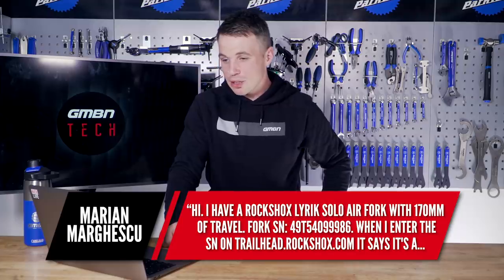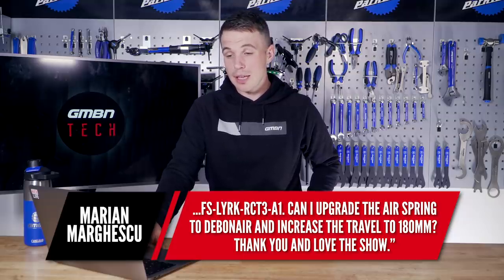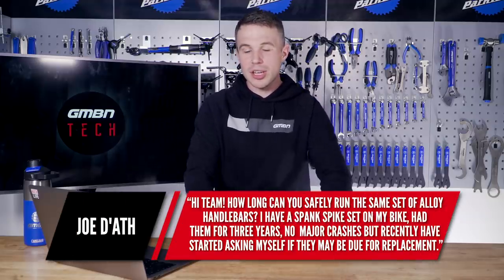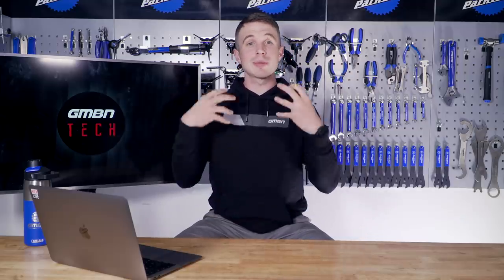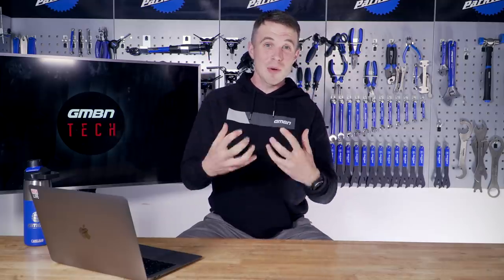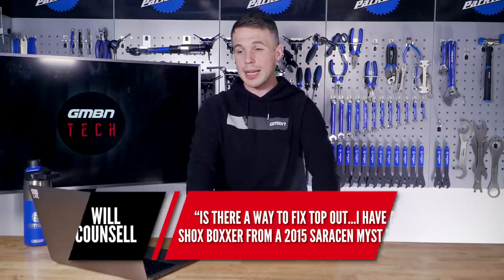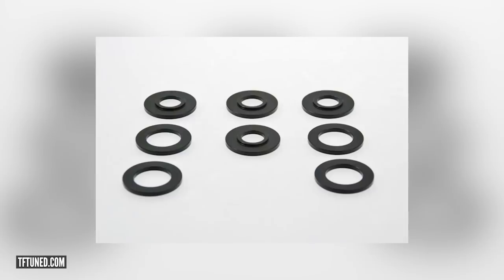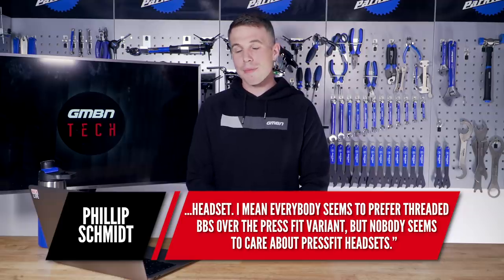Why Is My Tubeless Set Up Leaking? | Ask GMBN Tech Ep. 90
Why are my tubeless tyres losing pressure? What is the life span of an alloy handlebar? Why aren't headsets threaded like bottom brackets? Find out in this weeks Ask GMBN Tech 🔧

00:30 I have a 170mm Lyrik can I upgrade the air spring to 180mm?
02:04 How long can you safely run the same set of Alloy Handlebars?
04:13 How to fix Top Out in a coil fork?
05:16 Is there a reason they don’t make threaded headsets? (In the way they make threaded BBs)
07:55 Can I put a 160mm fork on a Trek Fuel EX 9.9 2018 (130mm stock)?
10:05 My tubeless set-up is leaking air at the valve or from a spoke nipple?
12:57 What is the best way to swap brake levers?/ Details of chain guides?

Got a tech question for Doddy and Henry? Submit it in the comments below using the hashtag

If you'd like to contribute captions and video info in your language, here's the link 👍

Take 2 - Pro Reese